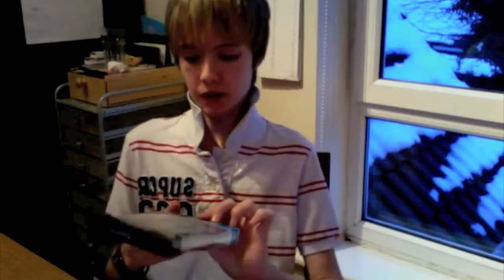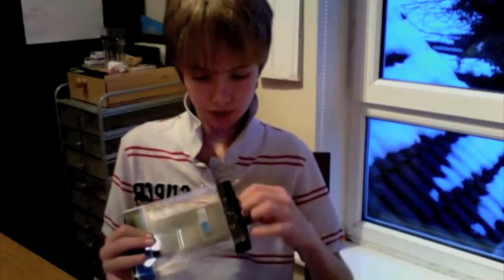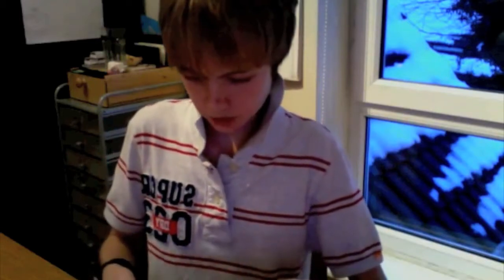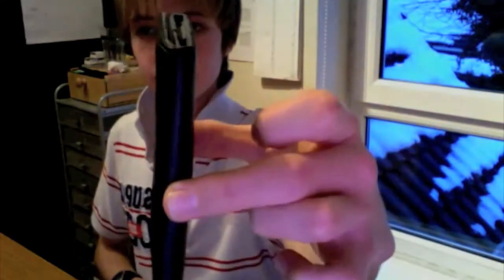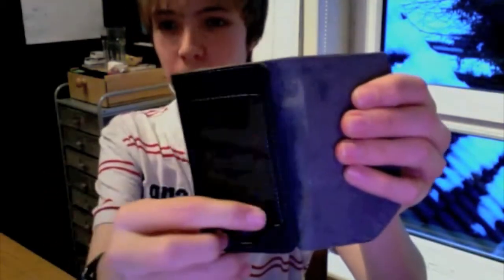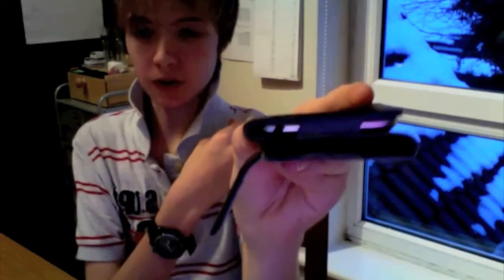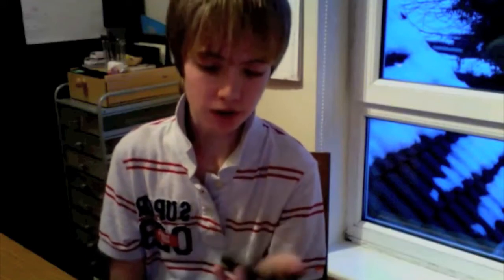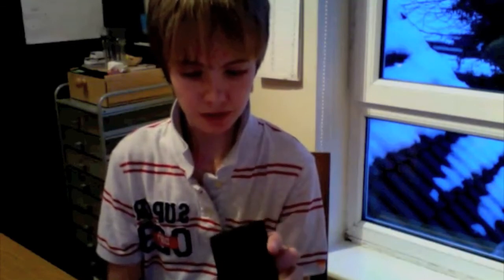Gear4 Leather Jacket (for iPod touch) Un-boxing & Review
Gear4 Leather Jacket for iPod touch 3rd generation.